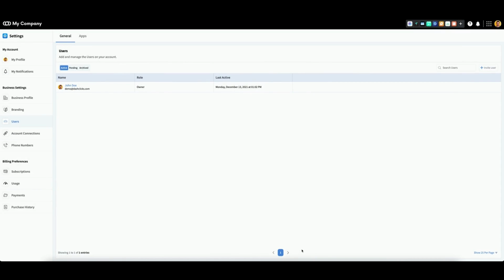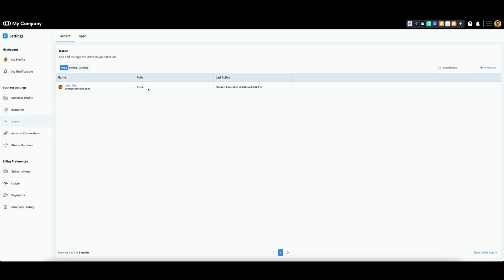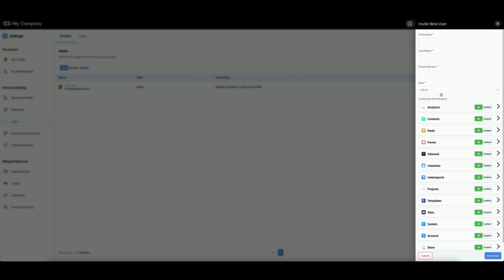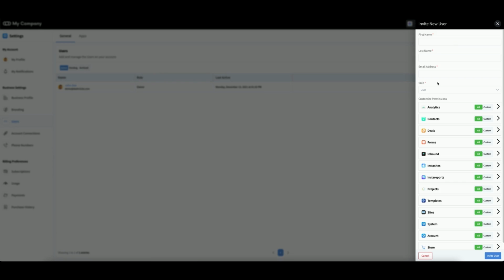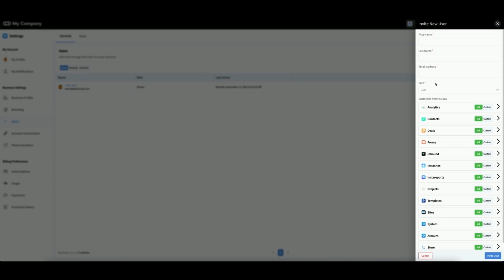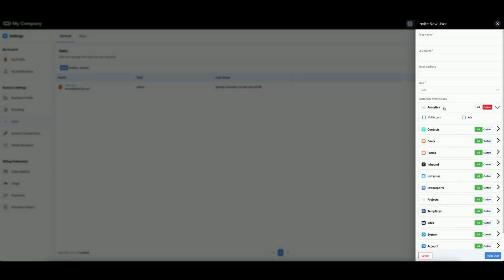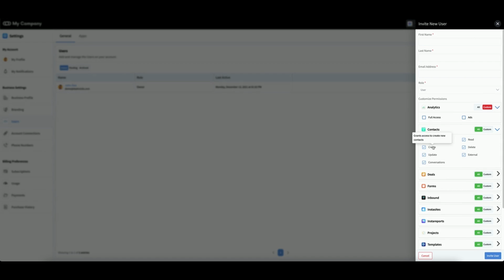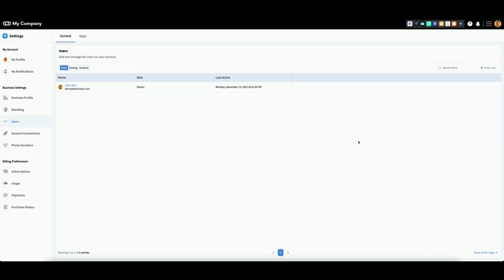User Scopes and Permissions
There are three types of roles that any user can have within your account.

Owner

The first of these is the Owner, which you are assigned by default as the account owner. There will only ever be one account owner and you cannot share ownership with another user.

Admin

The second user role is the Admin, which falls just below the Owner in the chain of command. Admins by default are given full permissions to utilize every function for every application within your account.

However, the Owner can customize permissions on an app-by-app basis and remove any permissions that they do not want an Admin to have.

Admins will also never be able to access or edit anything on the Sub-Account Management page, the Subscription page, or the Payments page.

User

The User role will likely be the most commonly used for your team. A User will only have the permissions that you specifically grant to them when creating or editing their username. You can treat each user individually and grant them the ability to use only what you deem necessary.

Users, like Admins, will never be able to edit Sub-Account information, Subscription information, or Payments information.

User Permissions

User Permissions are determined on an application-by-application basis. When creating a new user, notice that permissions are set to All by default. This means that the user will have complete access to use the application in its entirety.

If you wish to restrict user access to any degree, you will need to switch the toggle to Custom. You can then check the permissions you wish to grant on an app-by-app basis.

Be sure to read through the tooltips on an app-by-app basis before granting a user permissions.